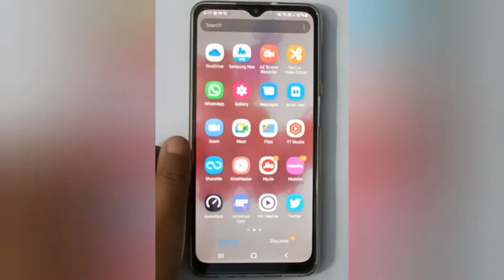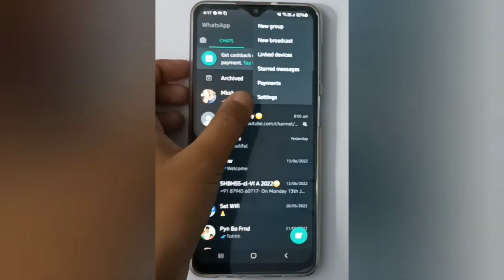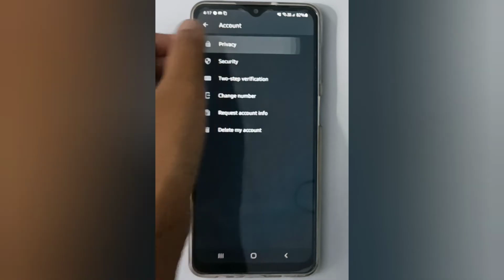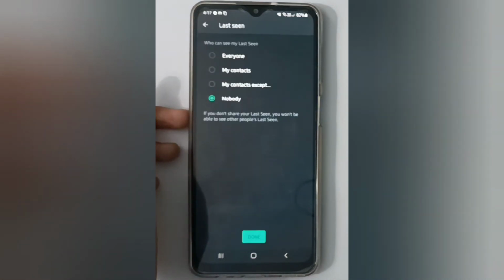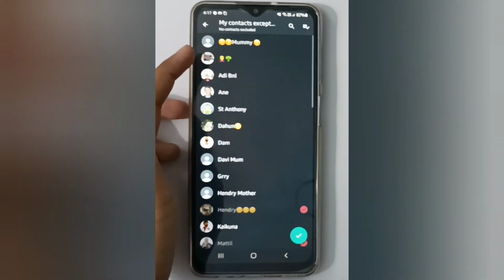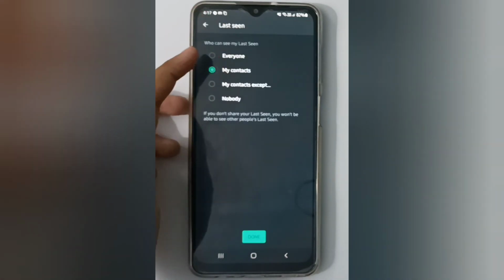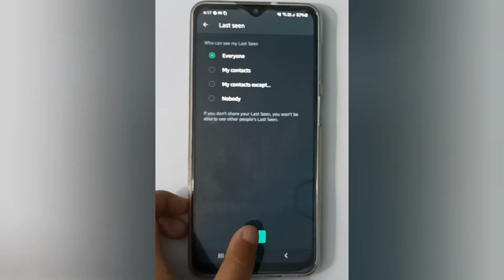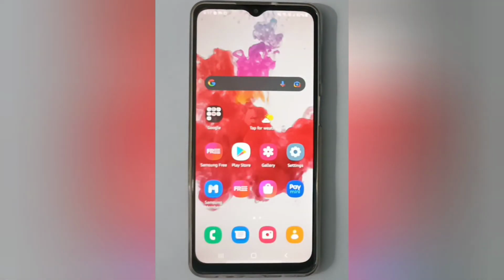How to enable last seen on whatsApp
we have already covered all the topics👇
how to turn on last seen on whatsapp
how to turn off last seen on whatsapp business
how to turn off last seen on whatsapp for one person
how to enable last seen on gb whatsapp
how to use last seen on whatsapp
how to disable last seen on whatsapp